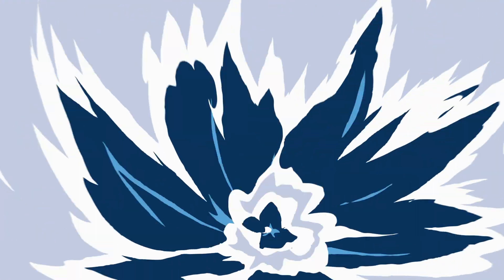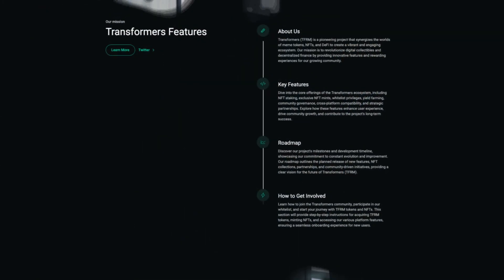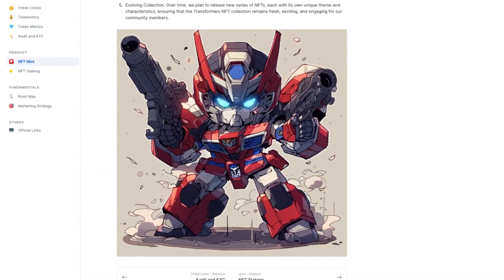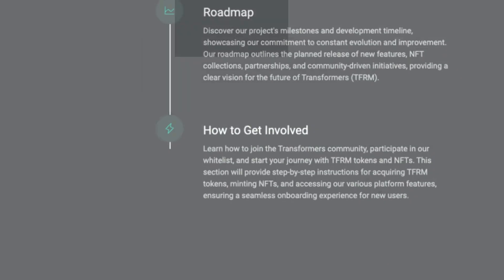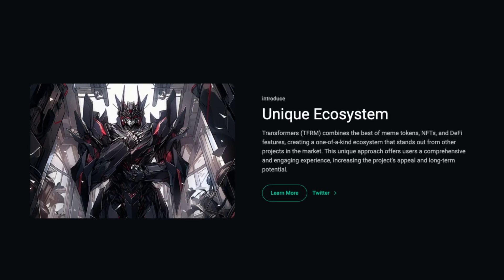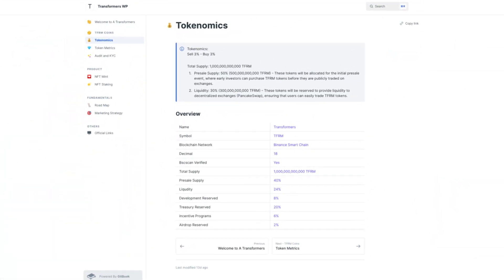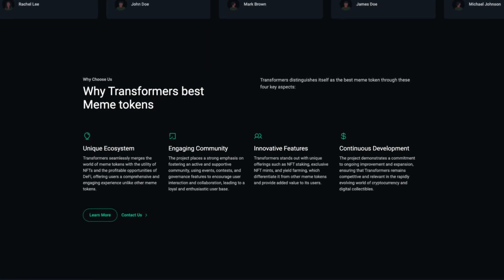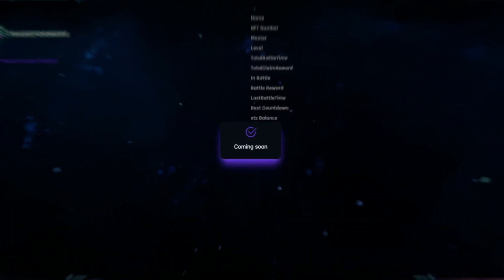TRANSFORMERS IS A UNIQUE PROJECT AND HAS ALL THE FEATURES YOU WANT!!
Transformers (TFRM) is a pioneering project that synergizes the worlds of meme tokens, NFTs, and DeFi to create a vibrant and engaging ecosystem. Our mission is to revolutionize digital collectibles and decentralized finance by providing innovative features and rewarding experiences for our growing community.